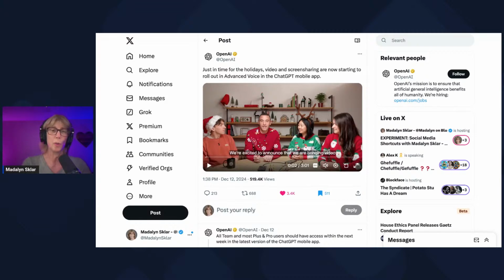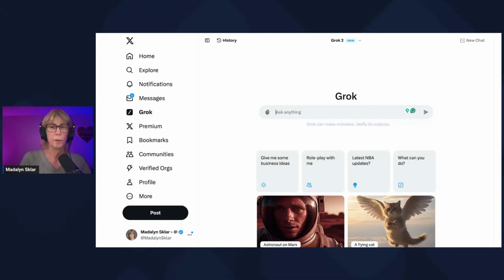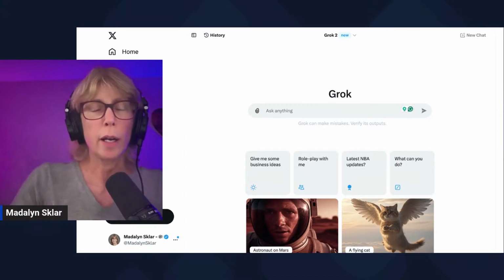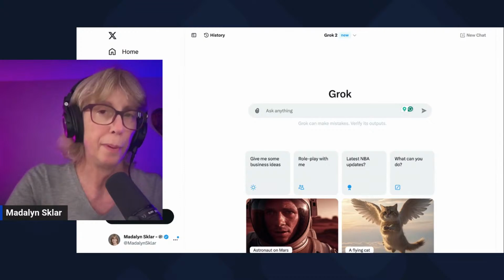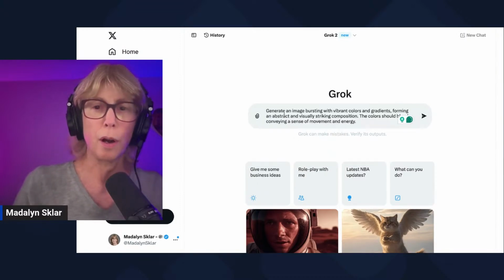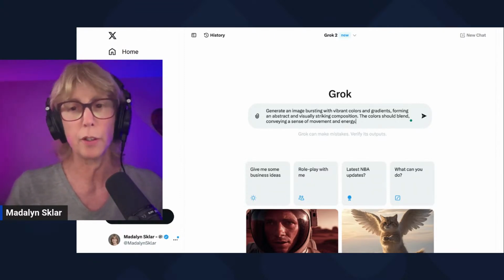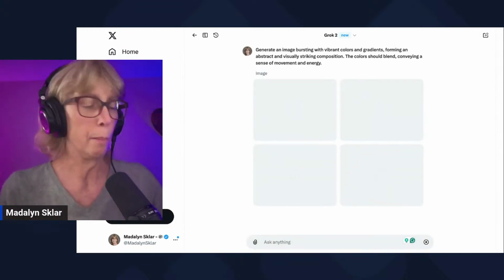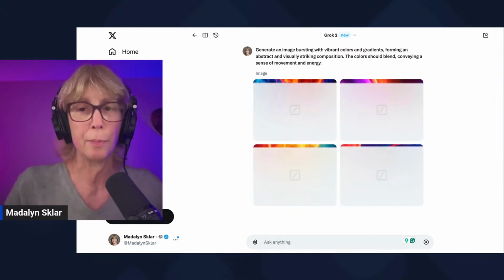EXPERIMENT: Social Media Shortcuts - ChatGPT, Grok, DALL-E, Gary Vee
Join social media expert Madalyn Sklar in this test run of her newly formatted "Social Media Shortcuts" livestream, where she demonstrates cutting-edge AI features including ChatGPT's new video capabilities and Grok's image generation tools.

With over 20 years of experience teaching social media, Madalyn showcases how these emerging technologies can enhance content creation and social media marketing. She also shares valuable insights about the continued importance of organic social media content, featuring a clip from Gary Vaynerchuk.

This experimental session previews her regular Thursday broadcasts at 1pm ET, now streaming simultaneously on X and YouTube, marking an exciting evolution from her long-running "Twitter Smarter" program.

TIMESTAMPS:
0:00 Introduction
1:06 ChatGPT's new Advanced Voice video and screensharing
6:35 Madalyn tries the new ChatGPT video feature
10:09 Comparing image generation with Grok and DALL-E
14:52 Helpful advice from Gary Vaynerchuk
18:03 From TwitterSmarter hashtag chat to Clubhouse, then Spaces audio to my current pivot to Social Media Shortcuts
24:53 See the new ChatGPT video feature in action (it can see me!)